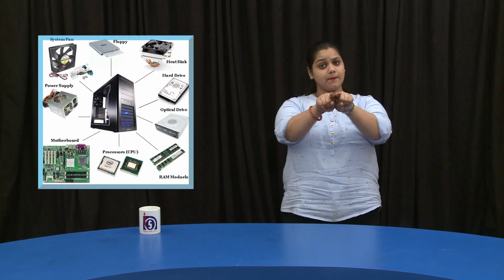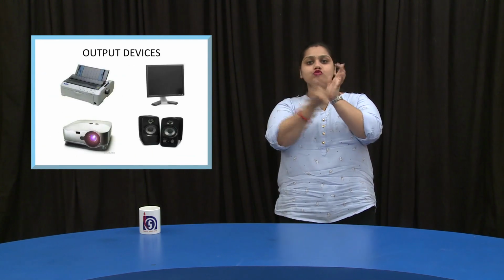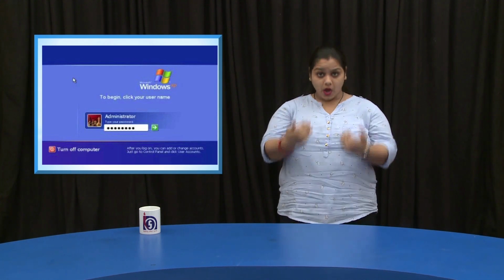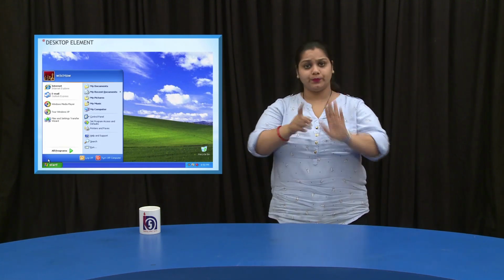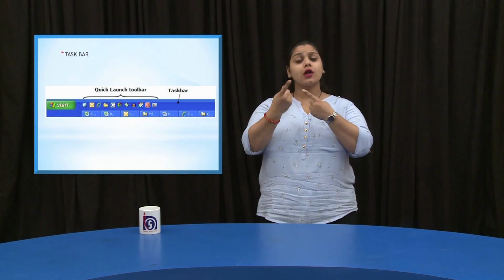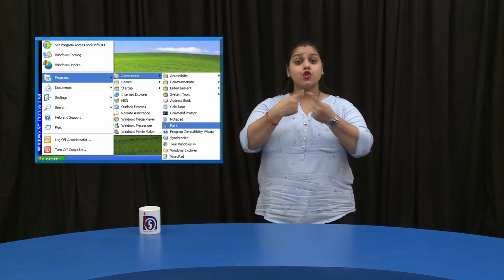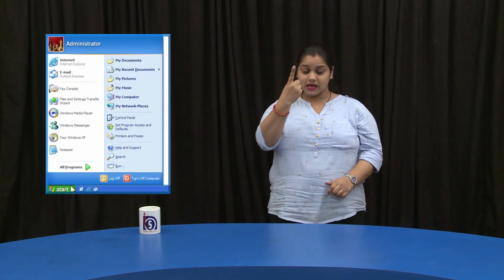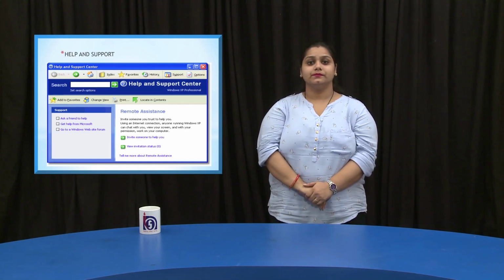Data Entry_L 02 Part 01 Elementry of Window XP & Desktop Elements